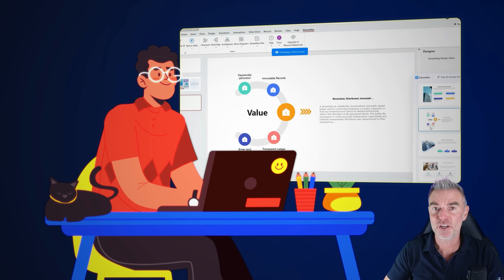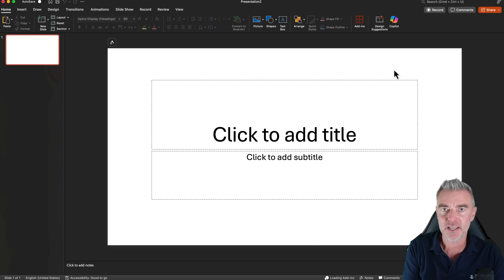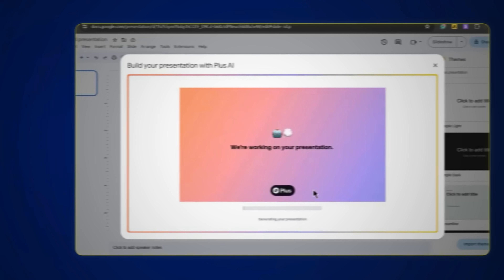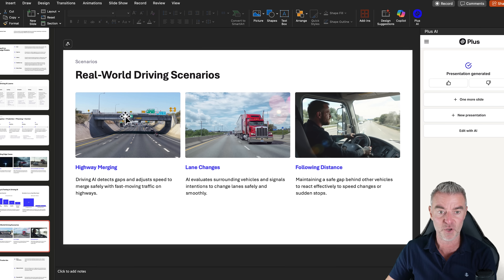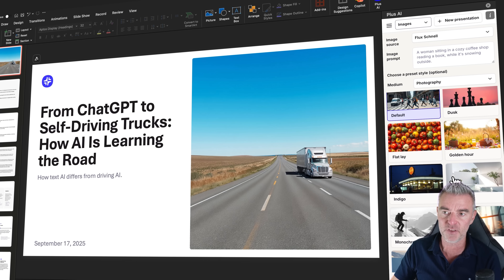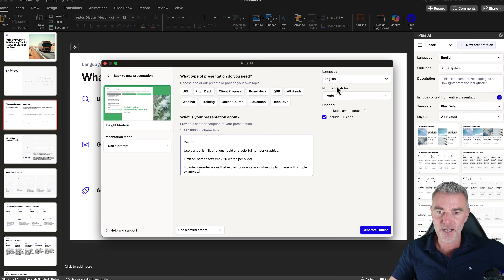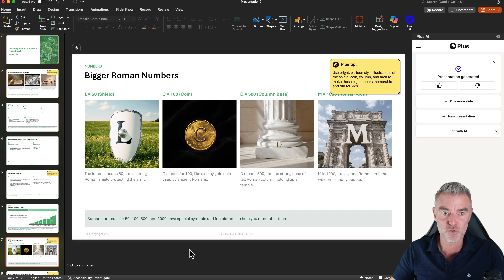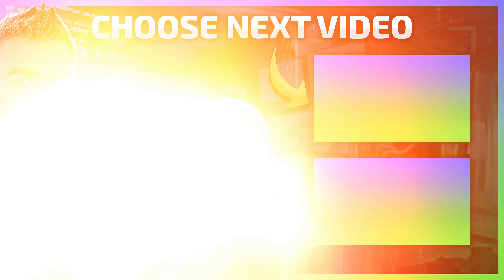Easy Way to Make Google Slides & Powerpoint Presentations With AI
Create entire presentations in minutes using simple prompts inside Google Slides or Powerpoint with this new powerful AI plugin.